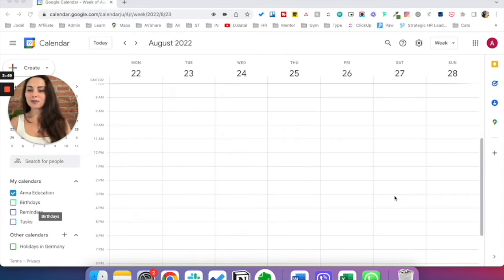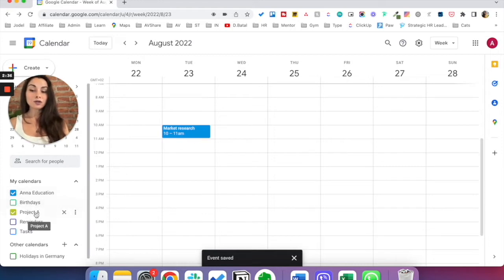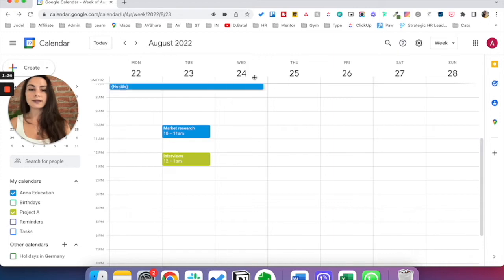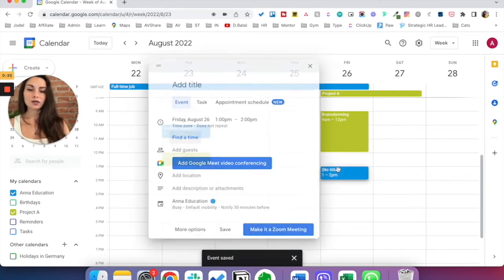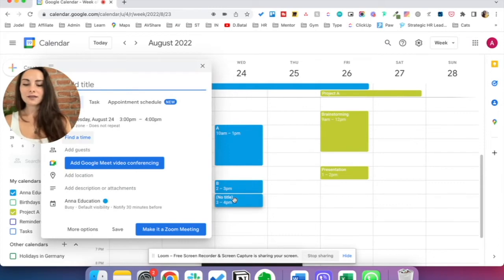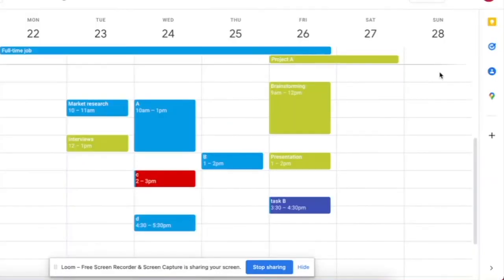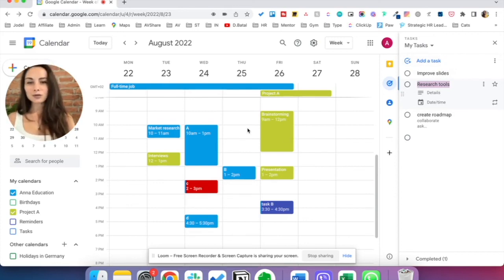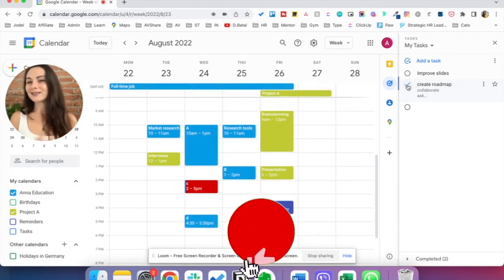How to Use GOOGLE CALENDAR Efficiently | + Google Tasks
👉Watch this video on How to be more PRODUCTIVE and ORGANIZED with my 10 Productivity Techniques with ranking

Google Calendar has so many features that many people do not use or don not even know about. Multiple calendars in your main calendar, colour-coding, Google Tasks are just some of them.

🌳Recommended Books:

Start with Why: How Great Leaders Inspire Everyone to Take Action / Simon Sinek (US)

00:00 Introduction
00:31 How to create multiple calendars
02:51 How to plan days on calendar by projects
04:57 How to use colour coding on google calendar for productivity
06:48 How to create tasks on Google Calendar

Some of the links on this channel are affiliate links, which means if you purchase anything from these links, I will earn a small commission with no additional costs to you.